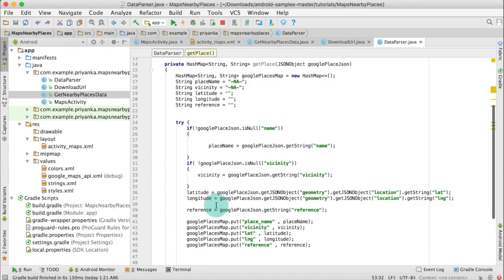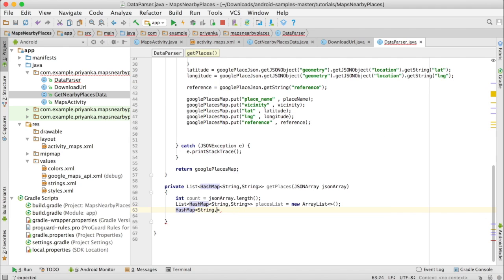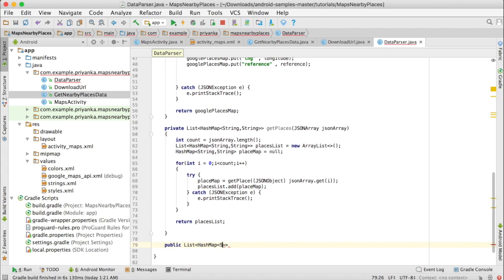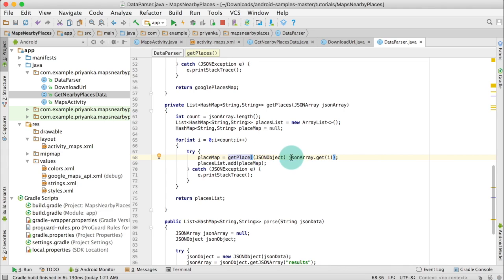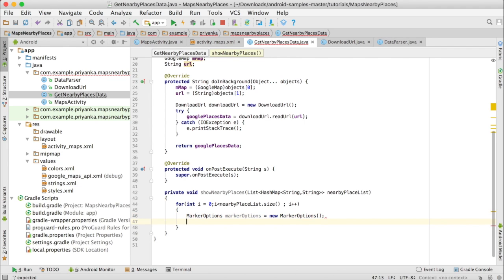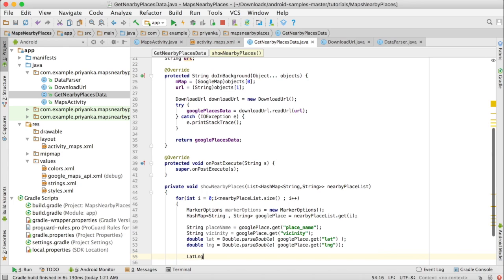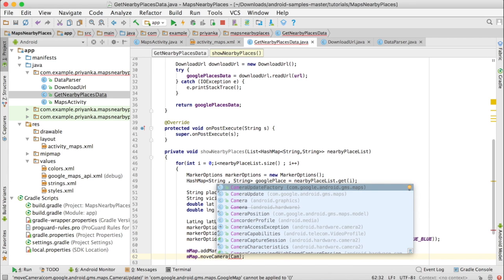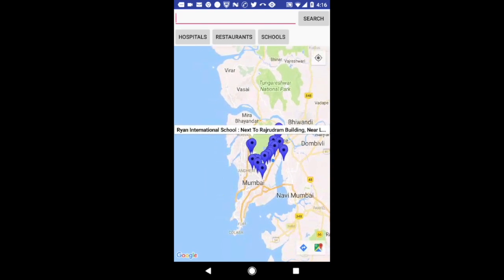Google Maps Nearby Places Tutorial | PART 2 ( Android Tutorials)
This is a continuation to Google Maps tutorials series. There are 5 previous parts to this tutorial. But I created a separate series for this because this nearby places tutorial will take around 4-5 parts to complete. If you want to watch the previous parts the links are below :

Code for DataParser.java class :

In the previous parts, we created the base for this tutorial. We first created a basic google maps activity where the default marker was set to Sydney, Australia. Then, in the next couple of parts we completed the get current location feature. In the last part, we created a search bar and a search button to search for a particular location in the google map.

In this series, I will show you how to search nearby places like hospitals, restaurants, schools etc. I am going to show you just these 3 things but you can modify it according to your needs.

In the first part, I created the 3 java classes that we need in this project. Then I added 3 buttons to the layout file to display hospitals, restaurants and schools. We set onClick properties and used switch case instead of using if-else. Then, we completed 2 of the classes which are DownloadUrl and DataParser.

In the DownloadUrl class, we created readUrl() method which reads URL using HTTPURLConnection object and file handling methods such as input stream and Buffered Reader. Then after reading the url, we needed to parse it. So, we created Data parser class. This class contains 3 methods viz., getPlace(), getPlaces() and parse().

The parse() method will parse the data and pass it to getPlaces() method which will store it in form of List of HashMap. The getPlaces() method will fetch each place one by one using for loop and then call getPlace() method for each place.
getPlace() method will convert the jsonArray to HashMap and add it to List of HashMap.

In the next parts of this tutorial, we are going to complete the GetNearbyPlacesData class and also MapsActivity class.